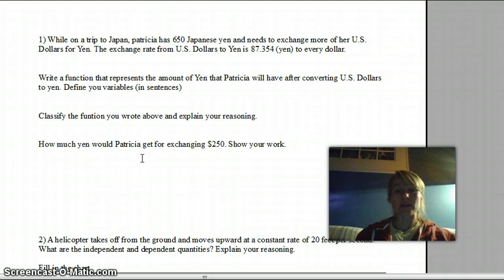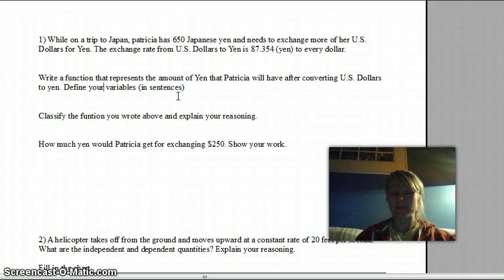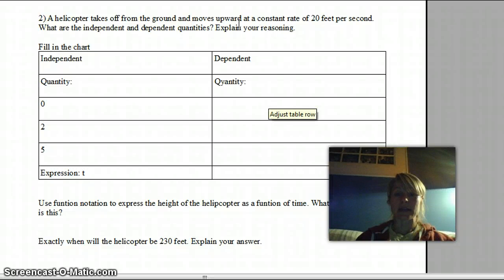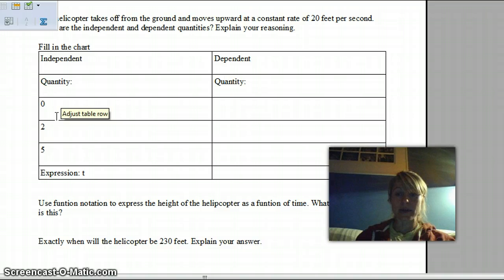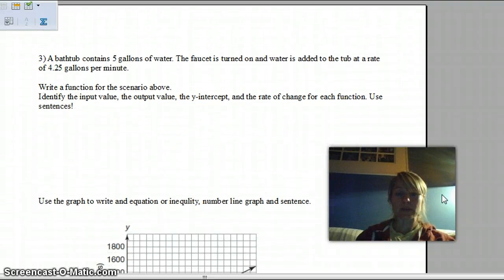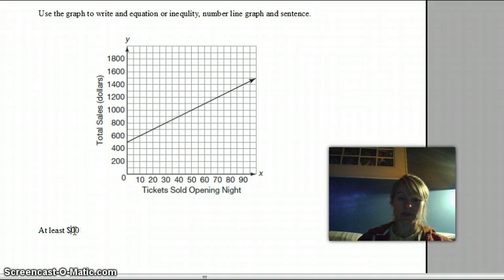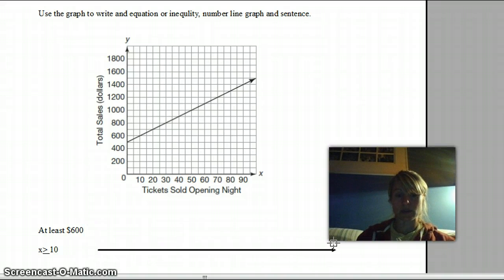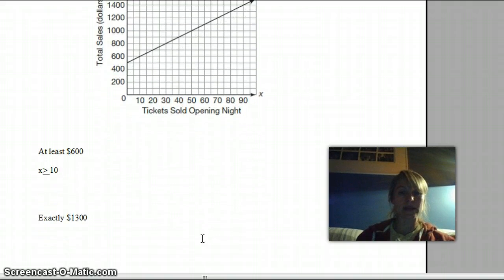Chapter 2 test review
How to get ready for tomorrow's test.